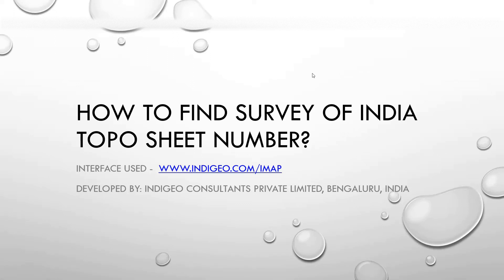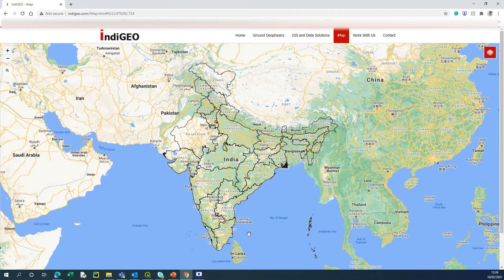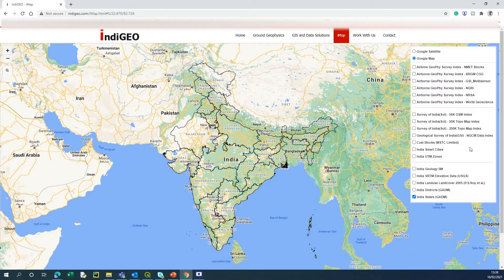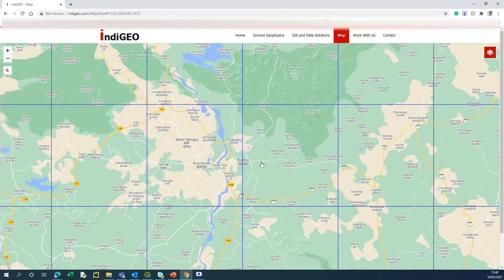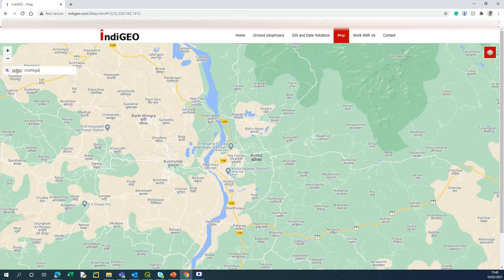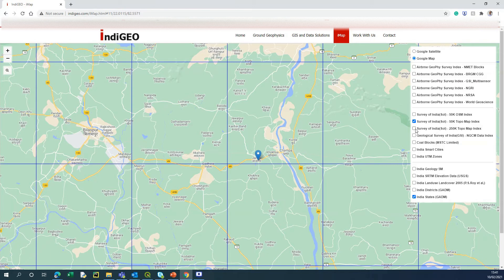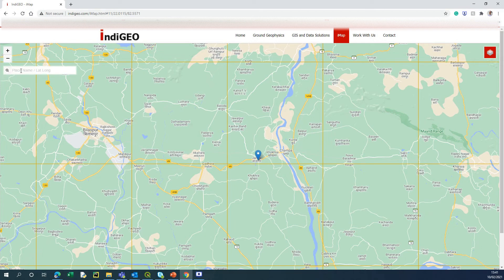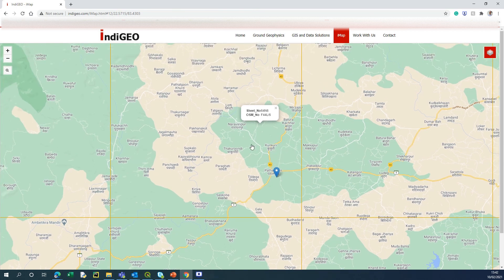How to find out Survey of India Topo Sheet Number?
In this video, I will be explaining how to identify Survey of India (SoI) topo sheet, OSM Sheet number using iMap interface.

00:00 - Introduction
01:15 - Identify map sheet for known location
01:55 - Identify map sheet by searching for a place name
03:05 - Identify map sheet by coordinates (lat/lon)